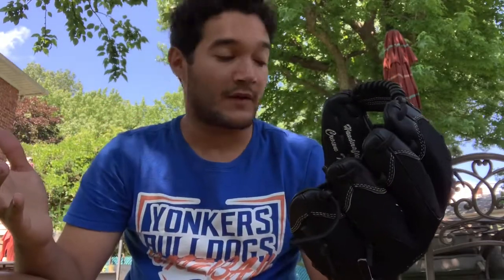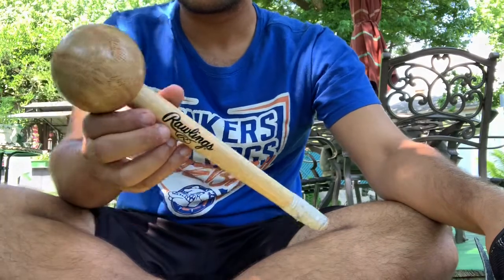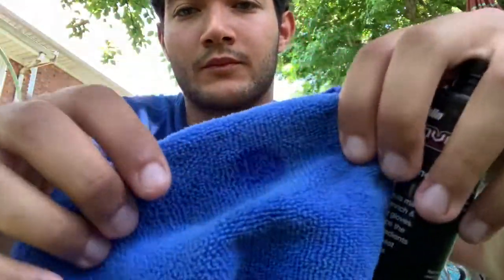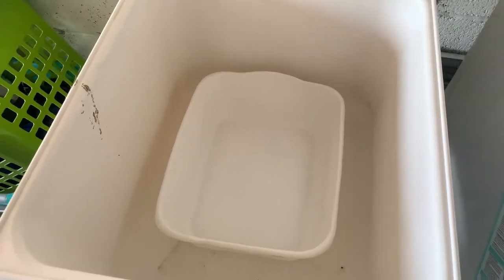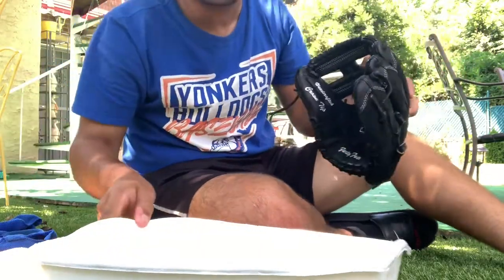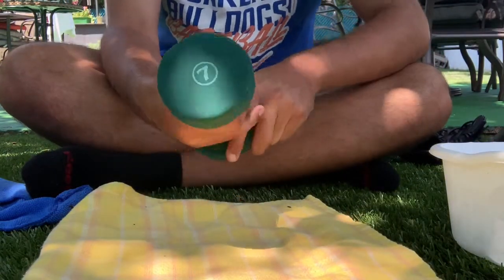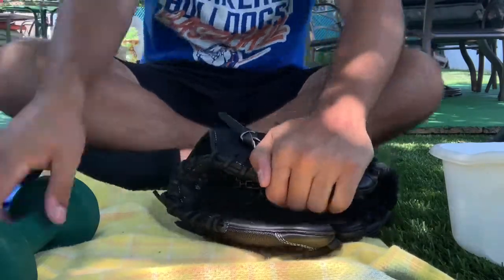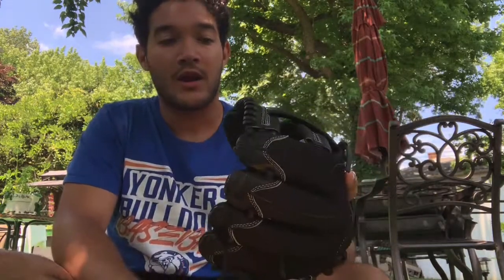BREAKING IN MY NEW 44 GLOVE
justin verlander is one lucky guy...